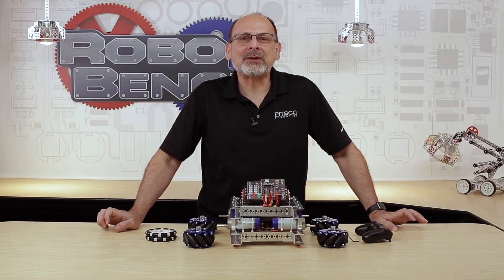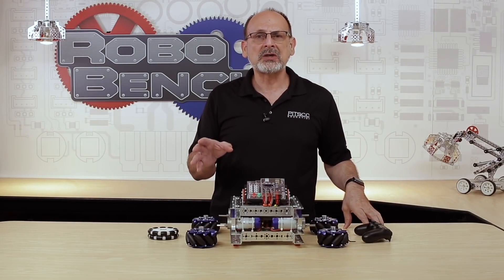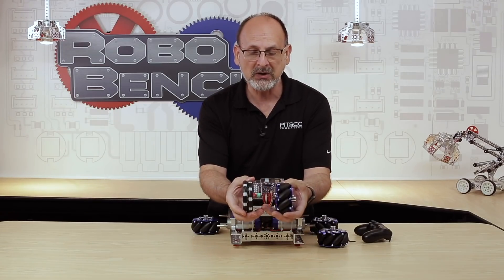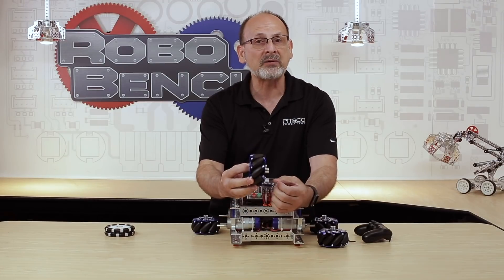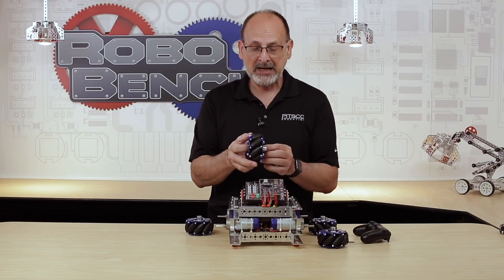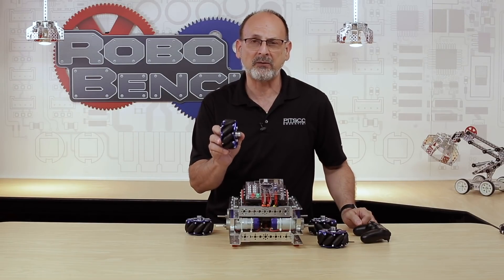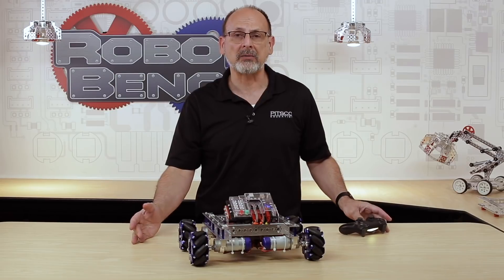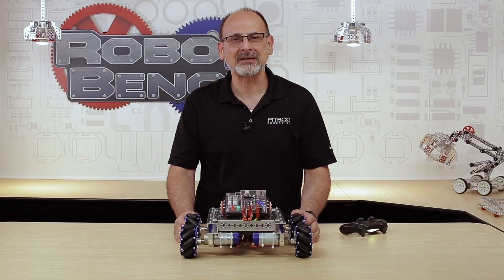Using TETRIX® MAX Mecanum Wheels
Looking to learn more about how Mecanum Wheels work and how they can improve your robot's maneuverability? Tim talks about these wheels, including their composition, the benefits, and other tips in this RoboBench.